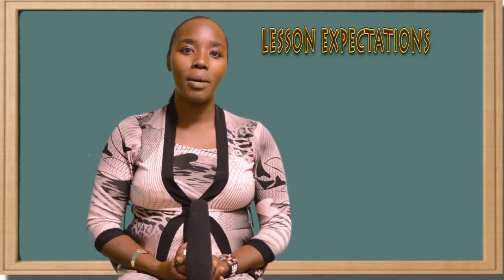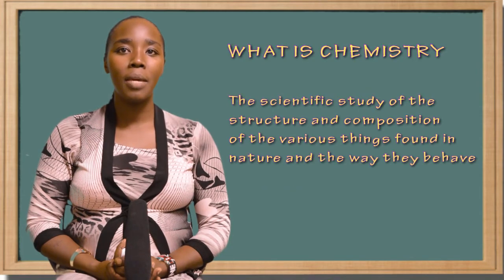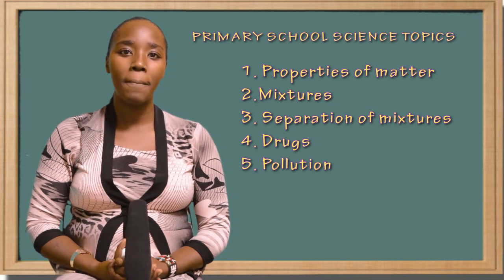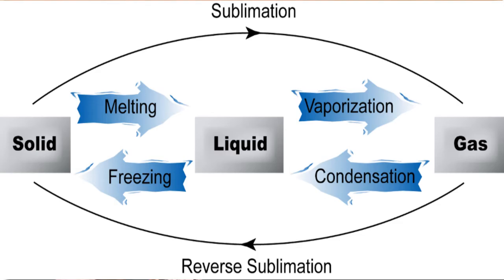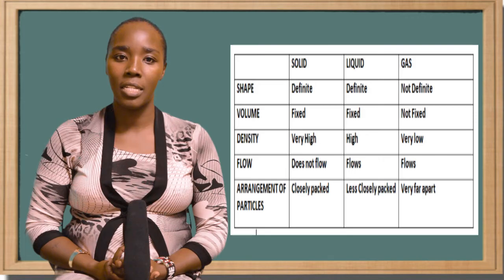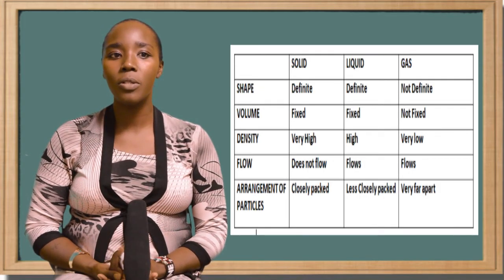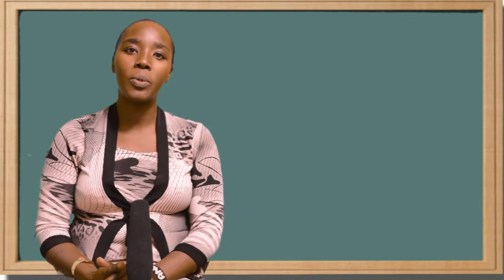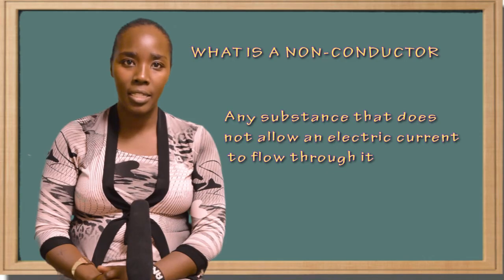F1 Chemistry lesson1 Introduction to chemistry